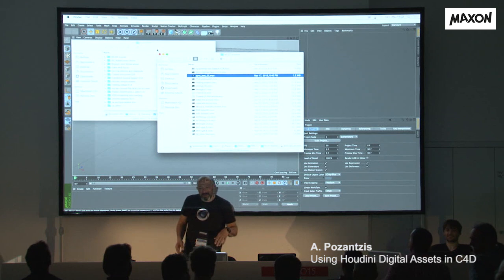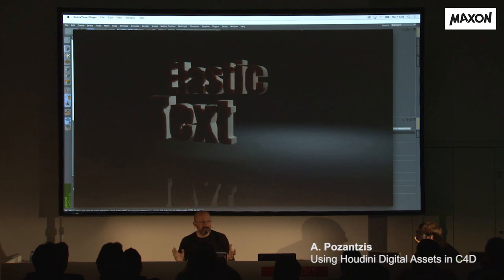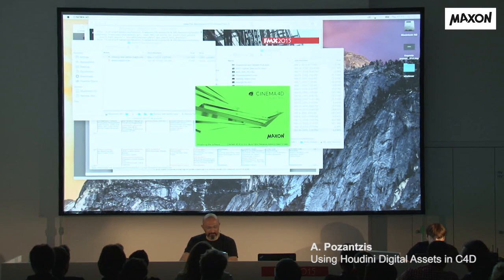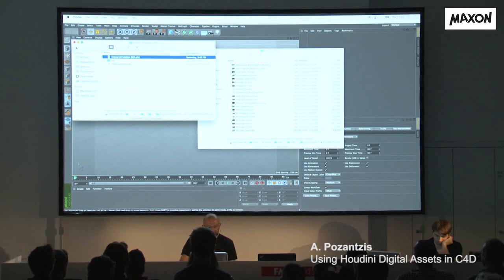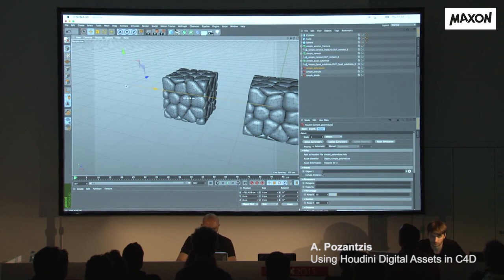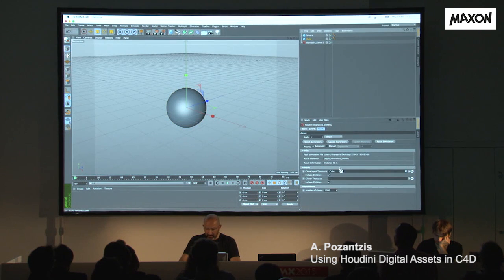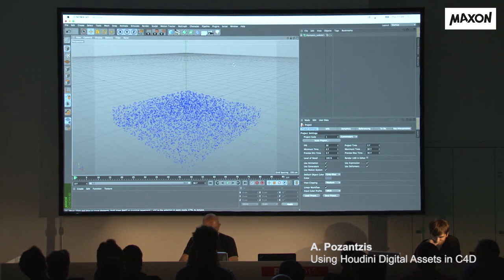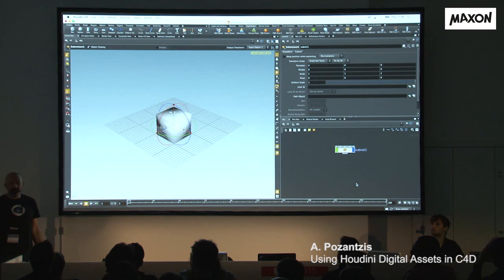FMX 2015: Cinema 4D and Houdini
FMX 2015 Workshop with A.Pozantzis, Technology preview: Using Side FX Houdini Digital Assets in Cinema 4D